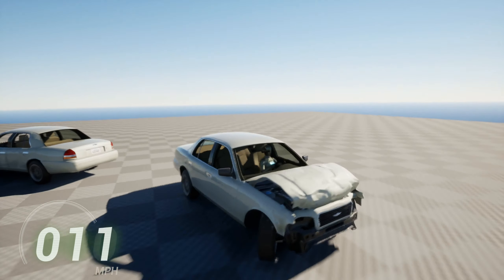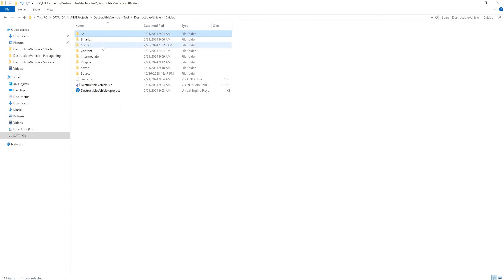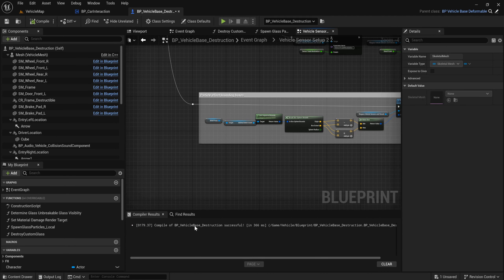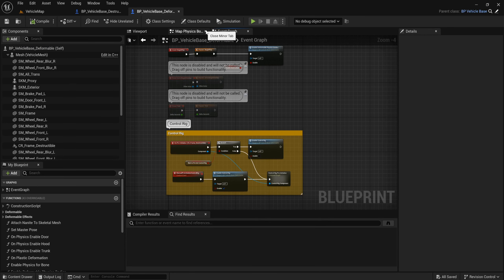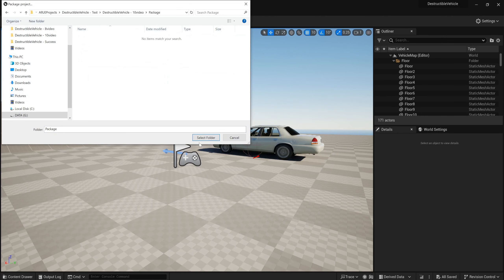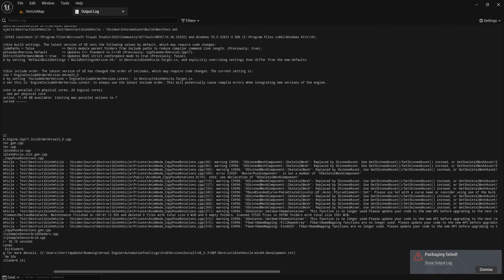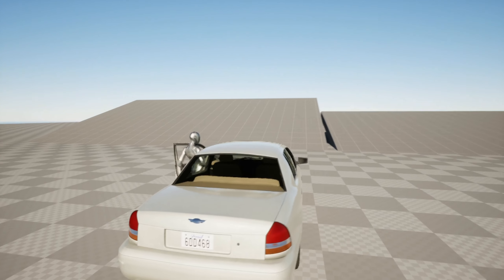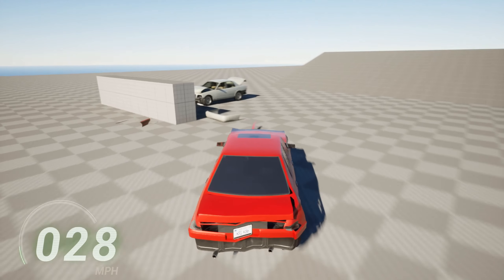Destructible Vehicle Tutorial 11 - Package City Sample Vehicle Project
In this tutorial, I will show you how to package a city sample destructible vehicle project in Unreal Engine 5.3. You will learn how to update the project from version 5.0 to 5.3, use the new skeletal mesh asset, fix the "UnrealEd" error, address the custom anim graph error, and successfully package your project with fully functioning deformation. Please note that this tutorial continues from the destructible vehicle tutorial series.

Timestamps:
Intro: (0:00)
Update Project from 5.0 to 5.3: (0:39)
Fix UnrealEd Error: (13:14)
Fix Custom Anim Graph Error: (17:24)
Successfully Package: (23:41)
Fix Open Door: (25:03)
Outro: (29:29)